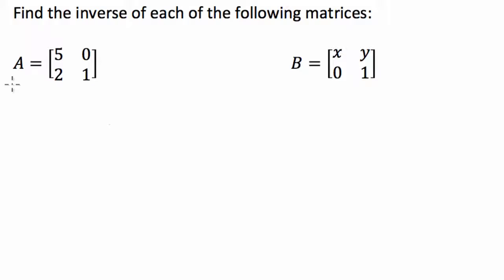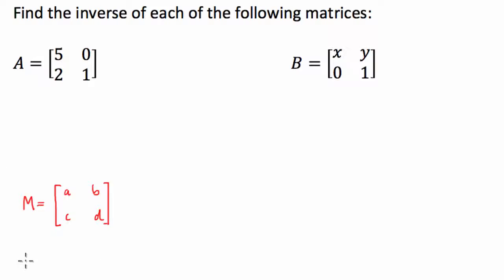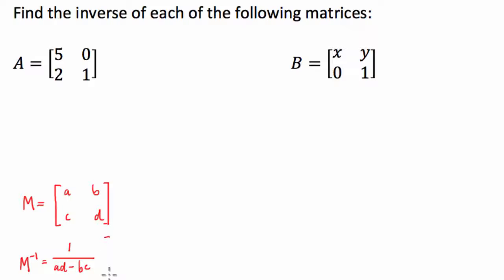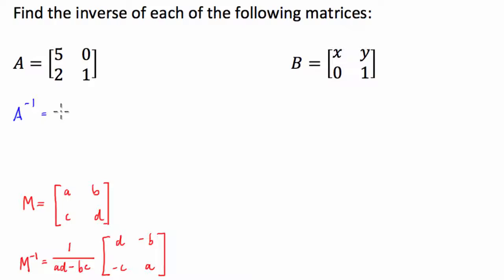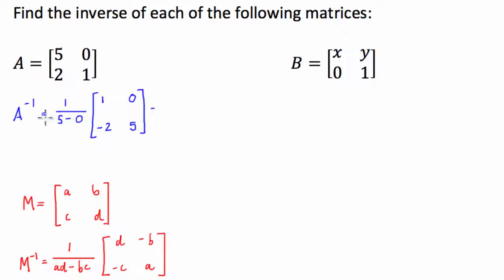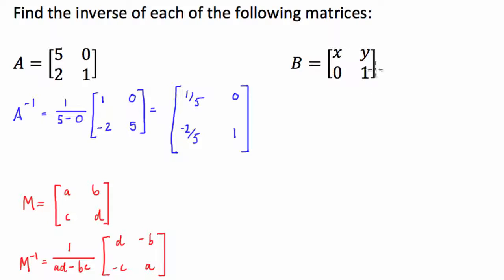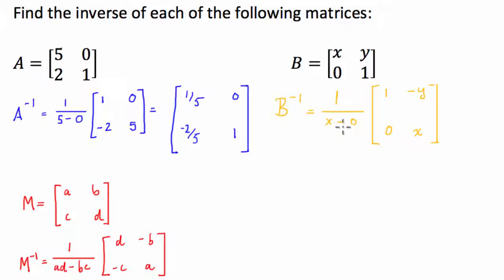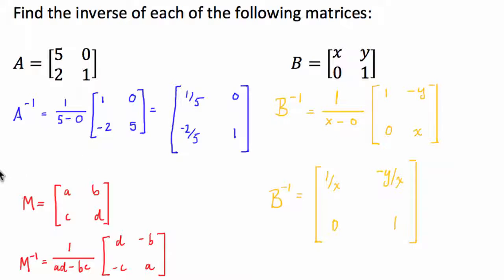Finding the Inverse of a Matrix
Inverse of 2x2 matrix example.  There isn't too much to it if you can recall the technique.

In this second of two part lecture series I will show you two methods of how to find the inverse of a 2X2 matrix.  The first method is the traditional method; the second method is a "short-cut" method.  Check it out!  The second method will save you a lot of time.
Remember to practice, practice, practice.